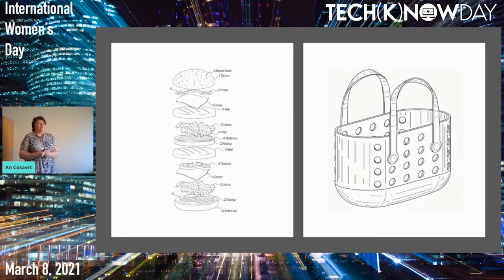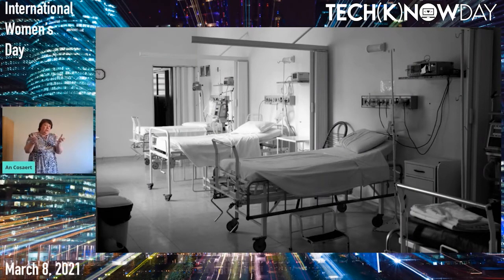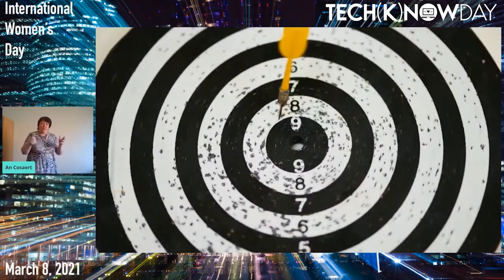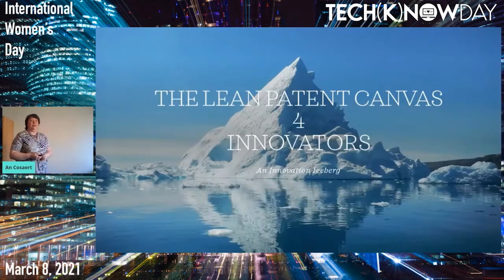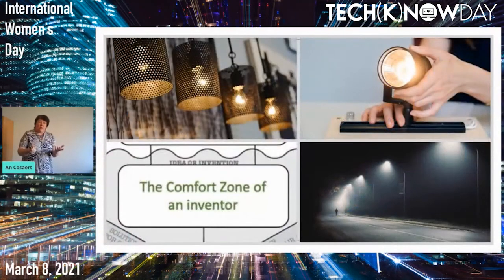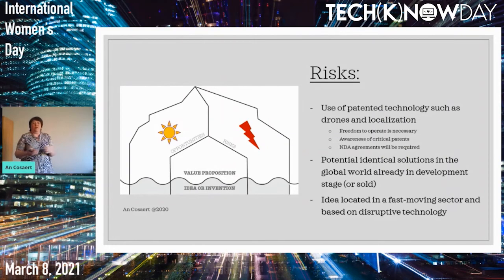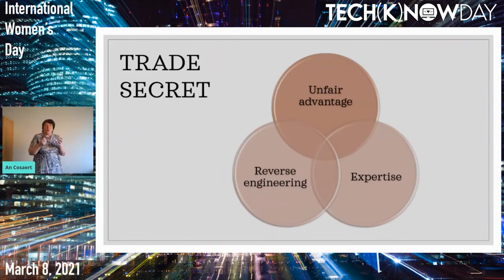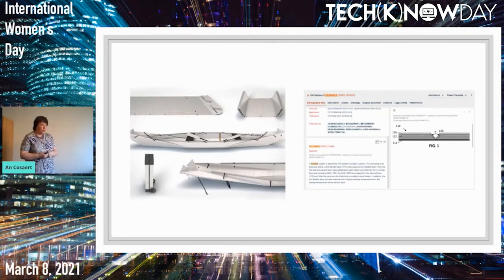An Cosaert - Lean Patent Canvas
How to increase the value of your idea or start-up 10 times or more with on top of that an IP strategy plan.